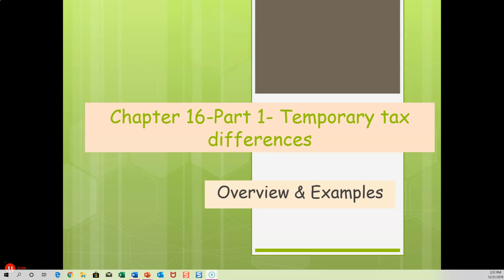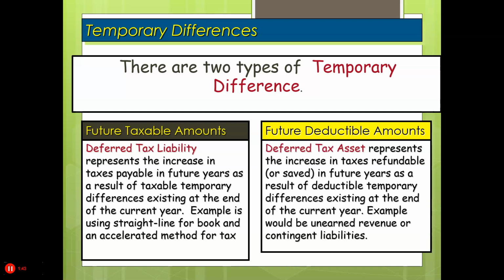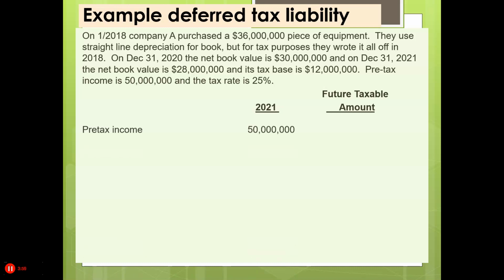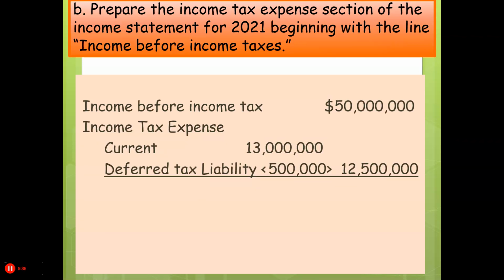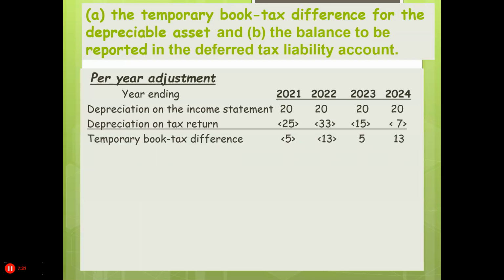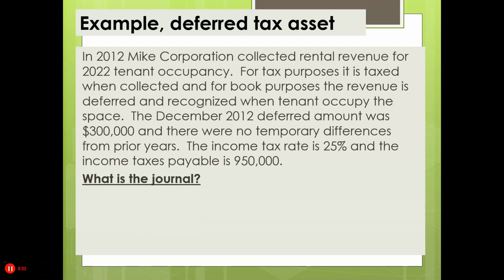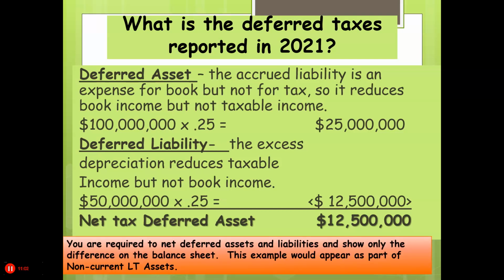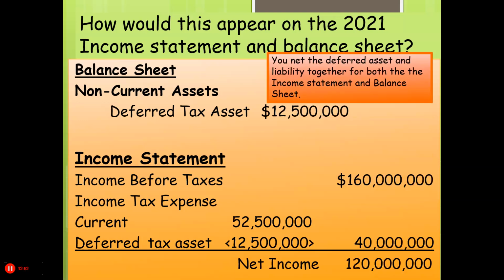Chp 16 Part1 temporary tax differences